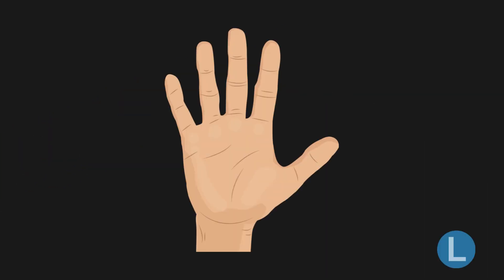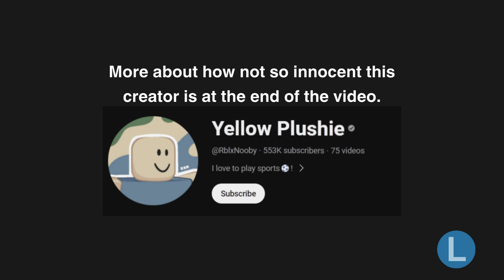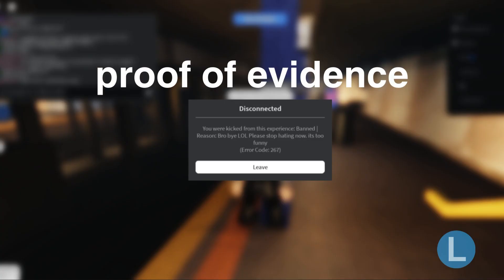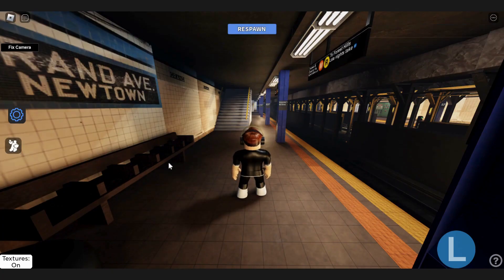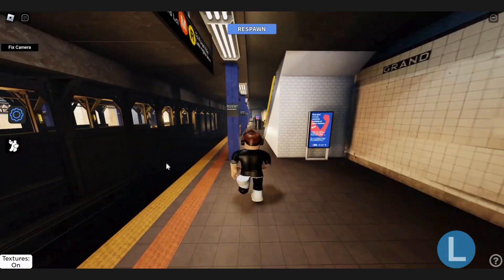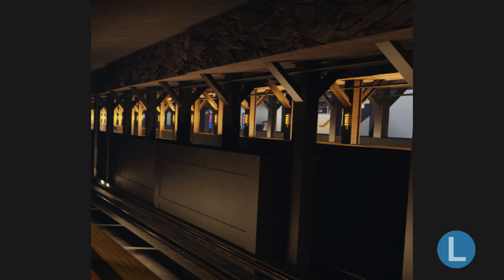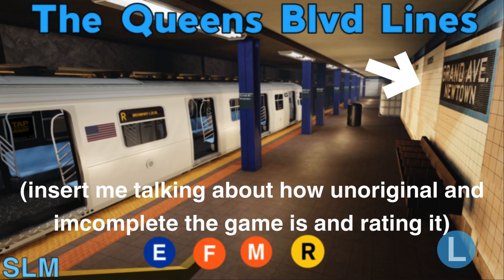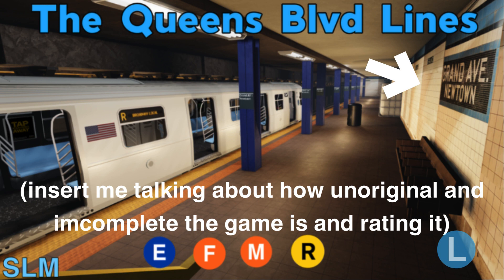Queens Blvd Lines [SLM]: Really as good as you think? + Exposing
When I start with capital letters, you know shit is serious.